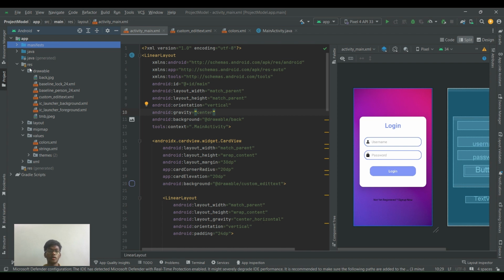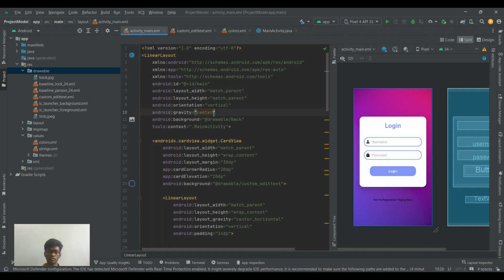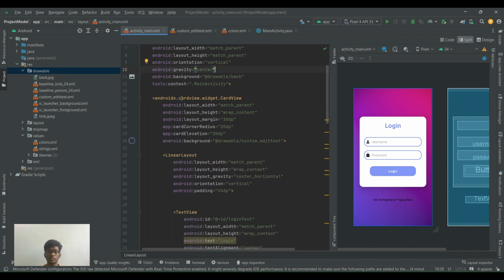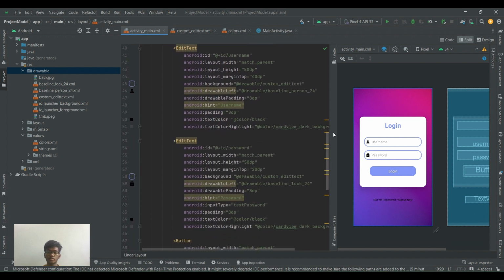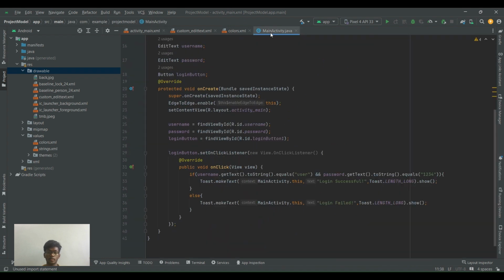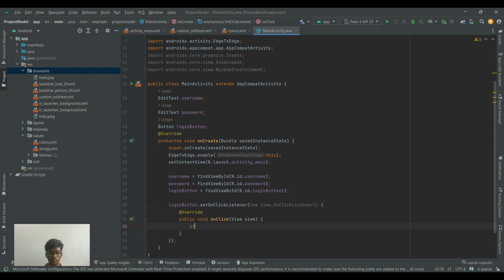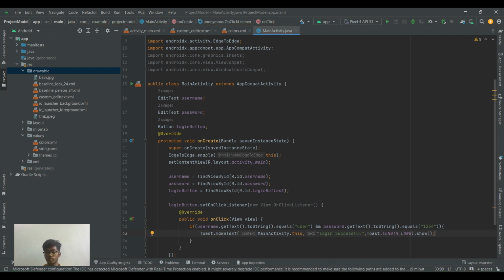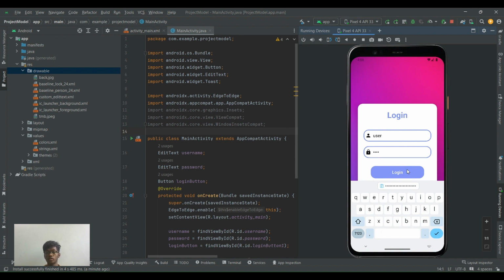Login Page in Android Studio